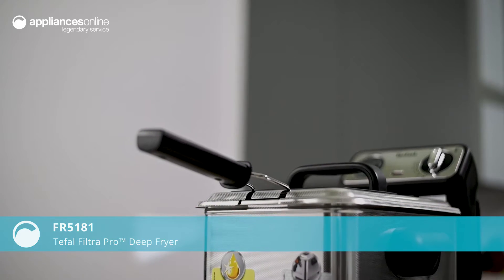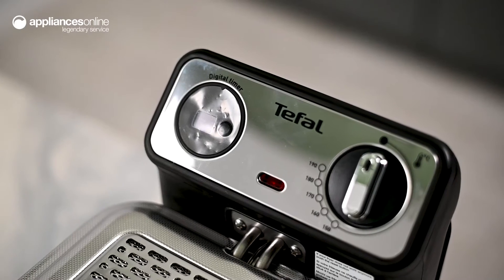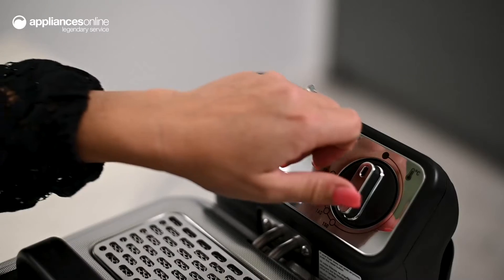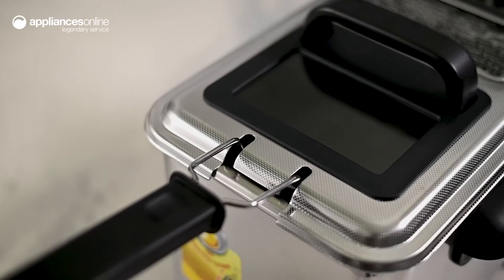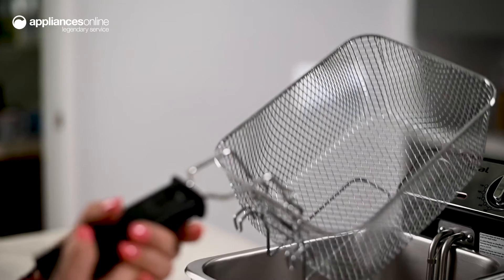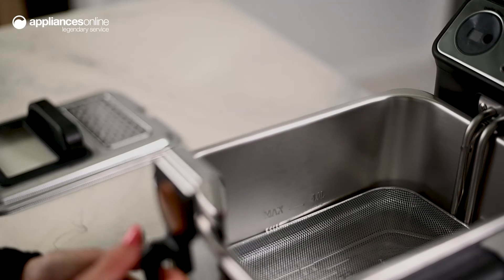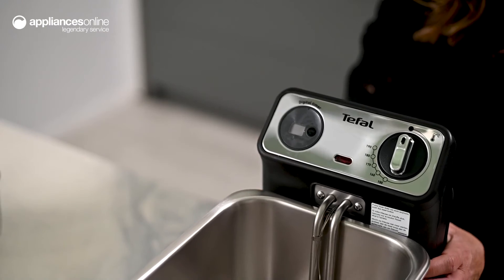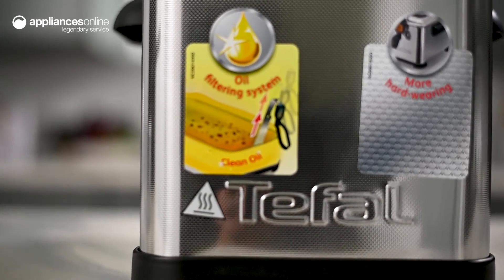Product Review: Tefal FR5181 Filtra Pro™ Deep Fryer